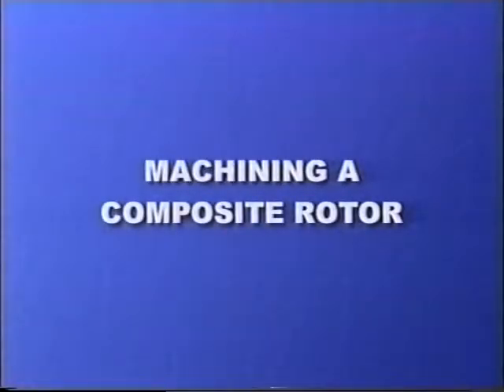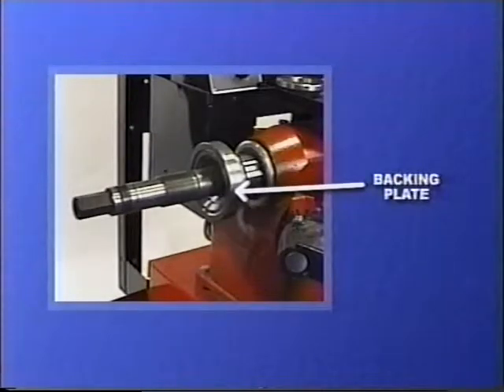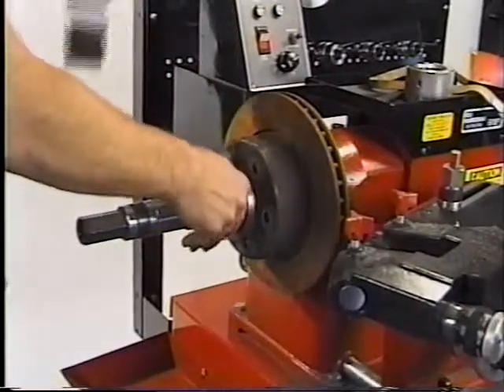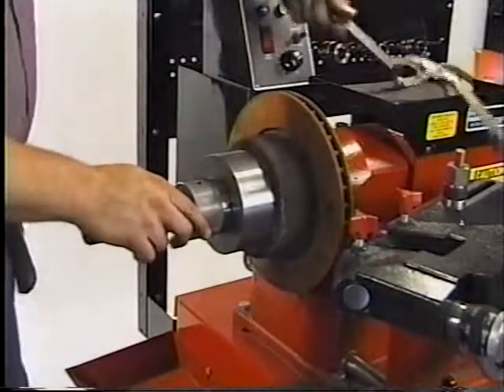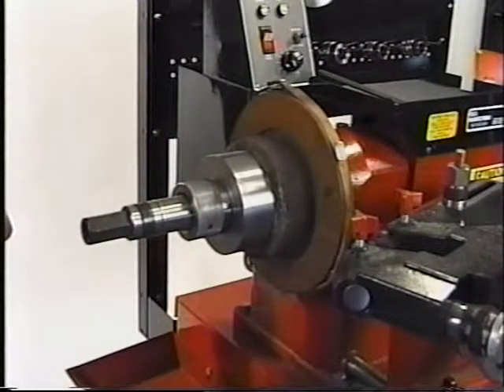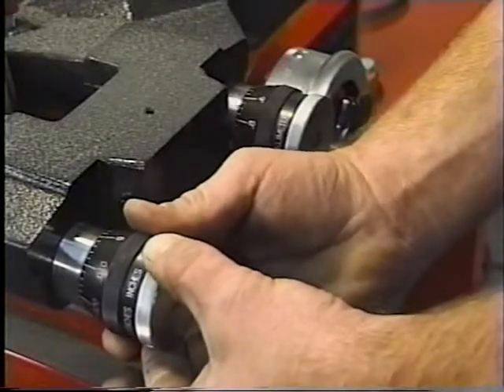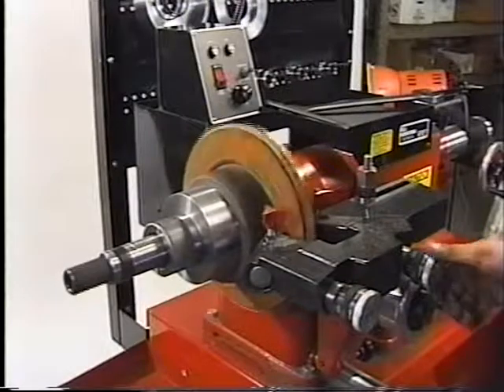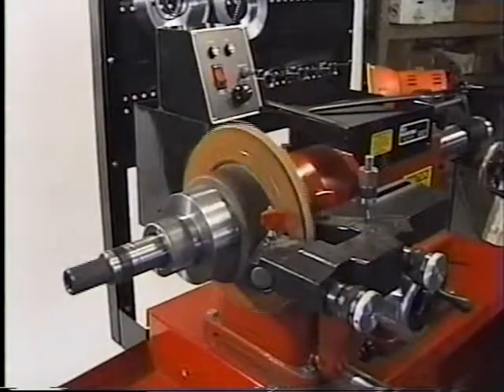Machining Composite Rotors with the RELS model 2000 Lathe